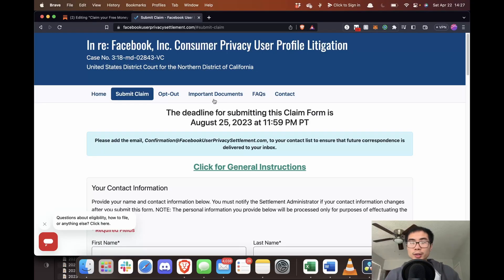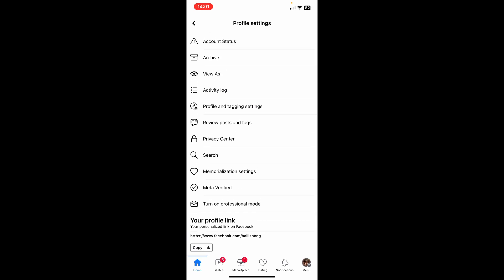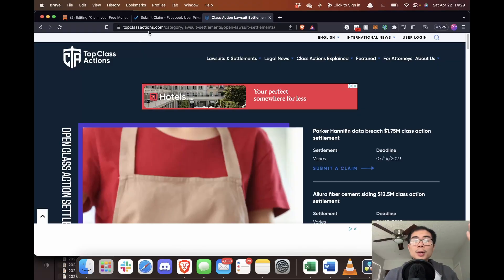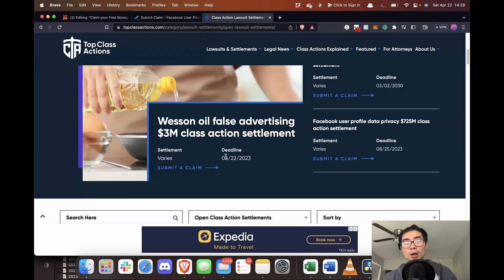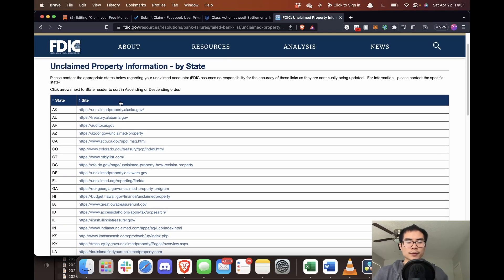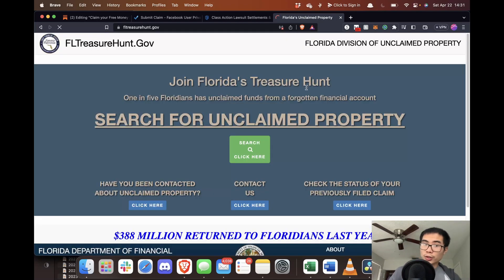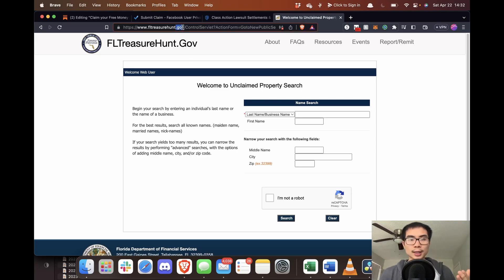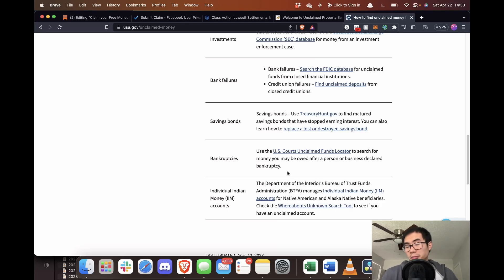Claim Your Free Money From Facebook, Lawsuits, and Your State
1:23 Find Facebook username
2:08 When should I receive the FB settlement money?
2:25 For more lawsuits and unclaimed money: see a list here
3:12 Unclaimed money by state
5:07 More unclaimed money

Check out my blog here with additional resources and links mentioned in the video

* All videos and content are for entertainment or educational purposes only and should not be construed as financial or investment advice. Any links provided may include referrals that help financially support me and the channel. Referral offers and information provided may change or update over time so make sure to do your own research.